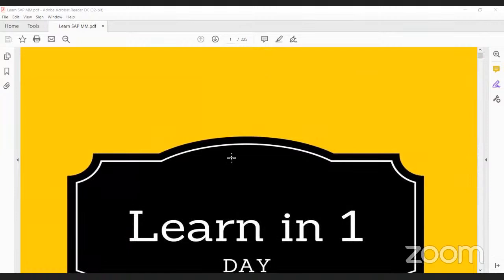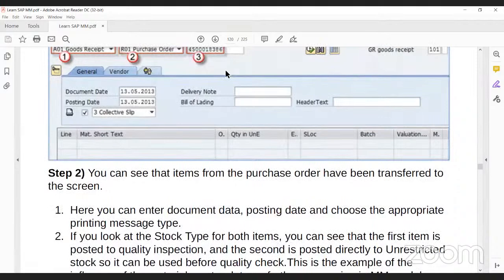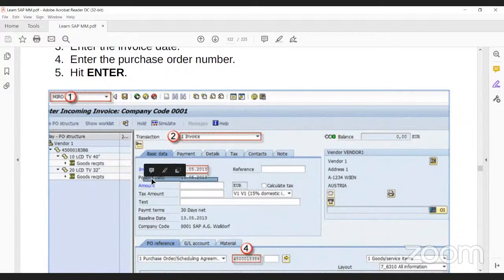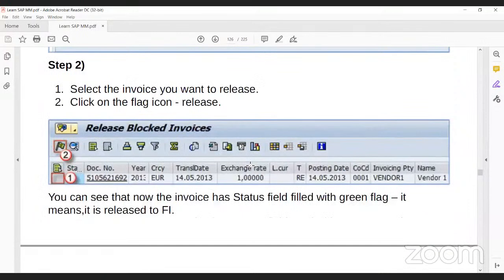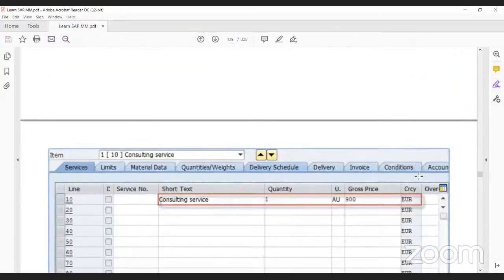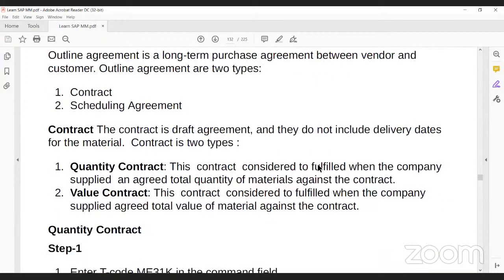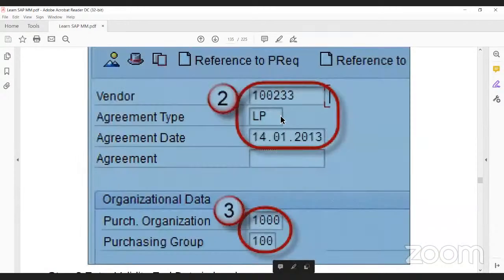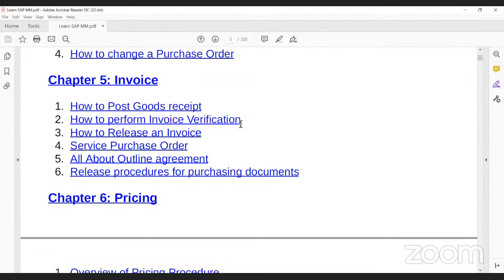SAP_MM_Training Class_06 (21-10-2022)